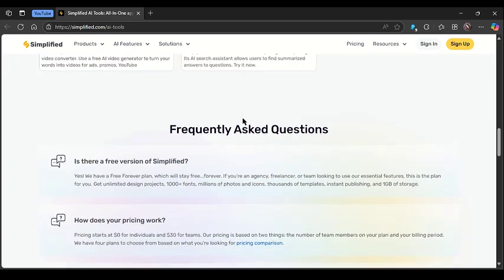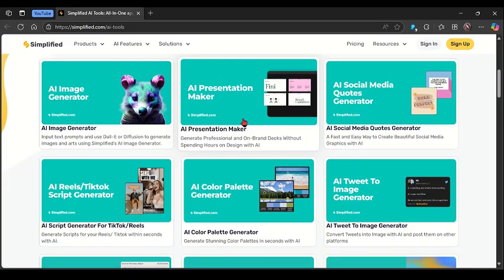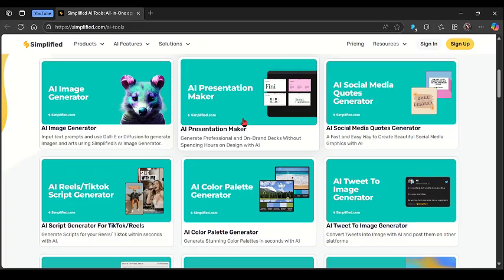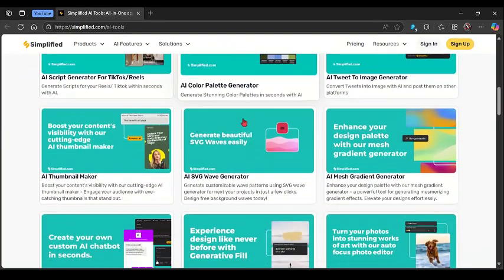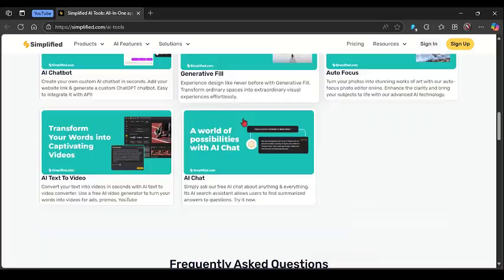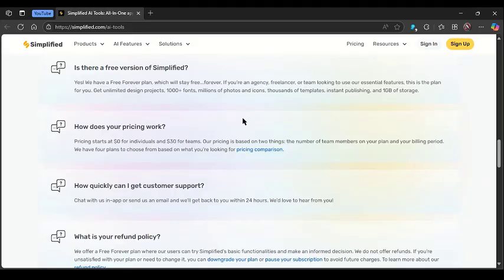Simplified AI Review: Breaking Down the Features in 2025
In This Video, you will learn about Simplified AI Review: Breaking Down the Features in 2025